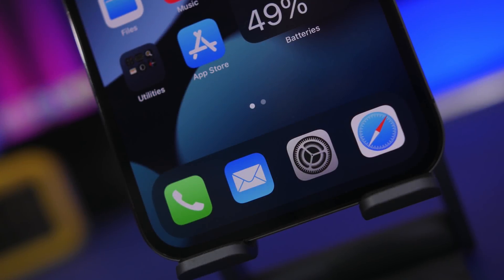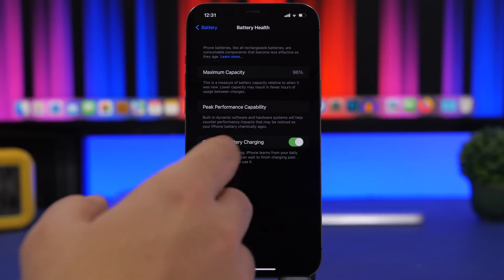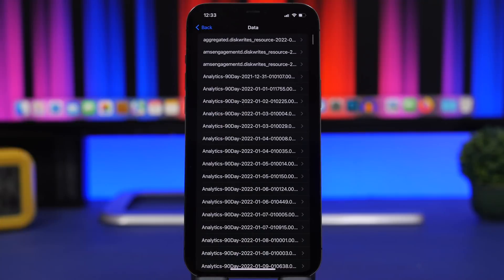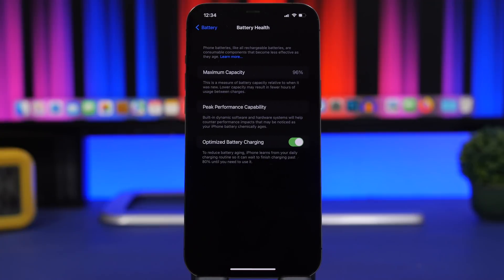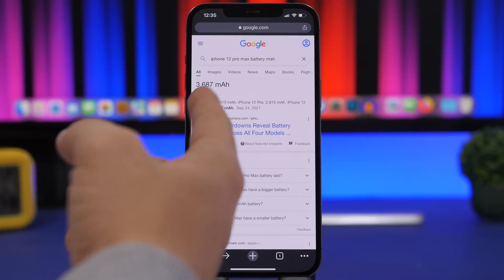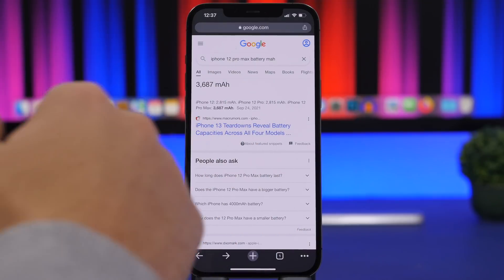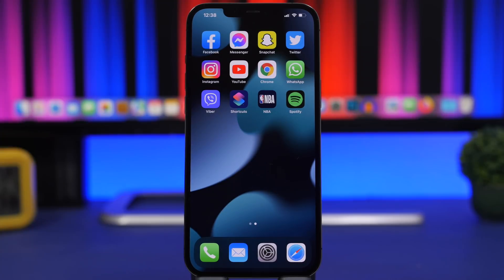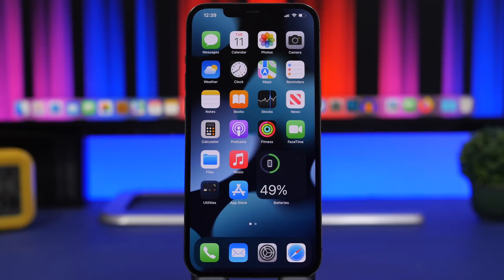100% Battery Health - Your iPhone is Lying to You !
Your iPhone has been lying to you this whole time. Your iPhone's battery health is not what you think and not very accurate at all.

In this video you can learn more details about your iPhone's battery health and also some tips & tricks to find you more accurately the battery health and battery charging cycles of your iPhone.